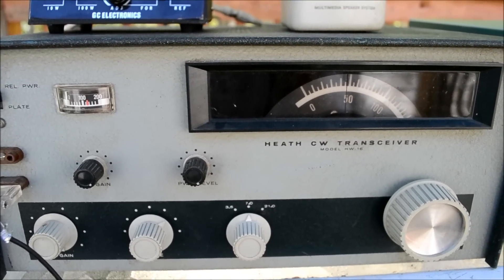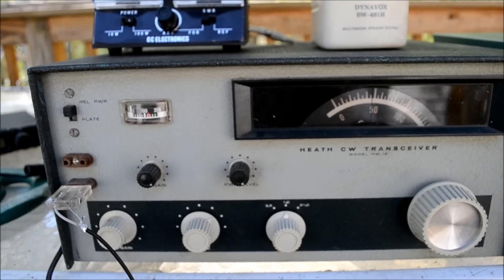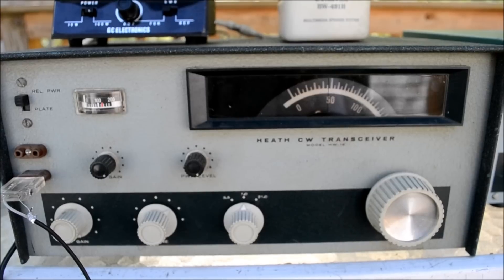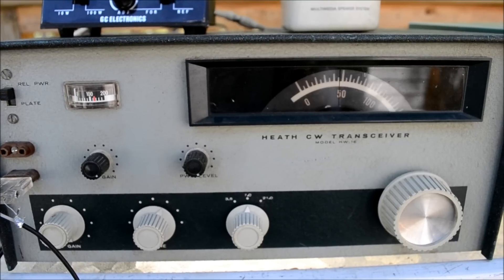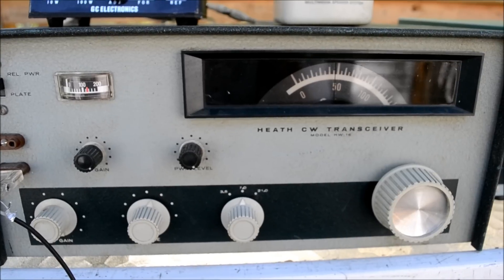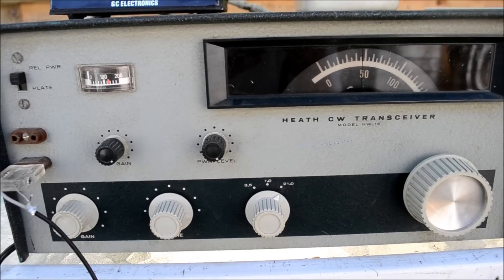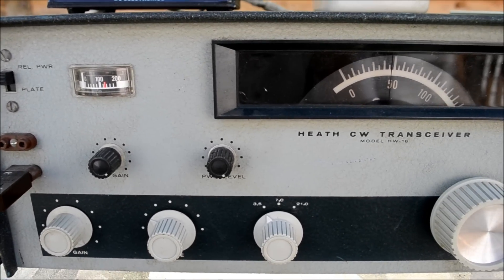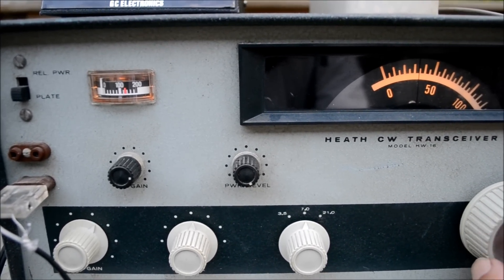Demonstration of the Heathkit HW-16 CW Transmitter